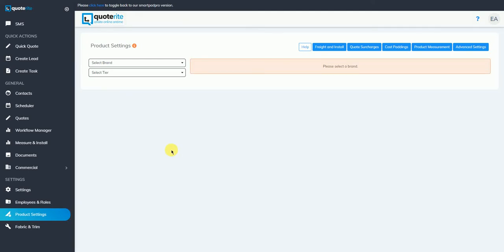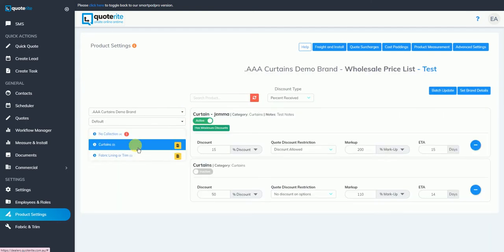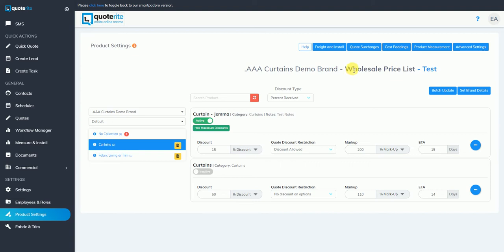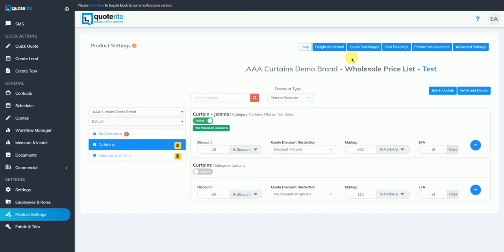4.1 Product Settings Overview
General overview on how to use the page and what it does.